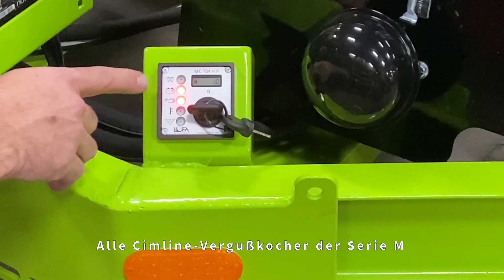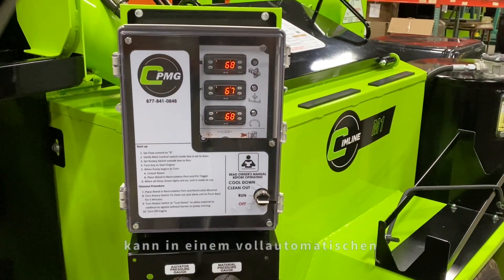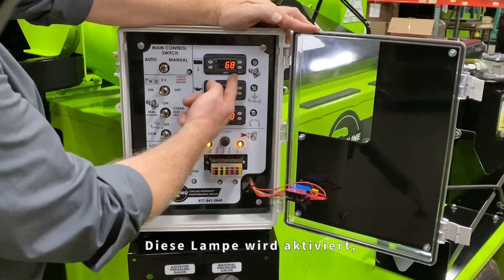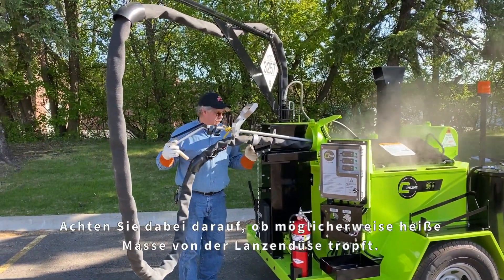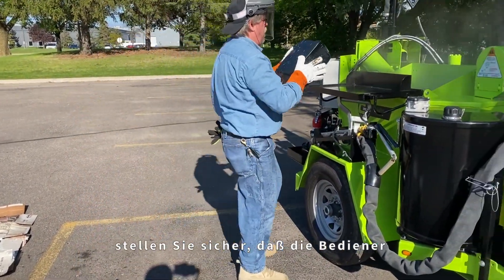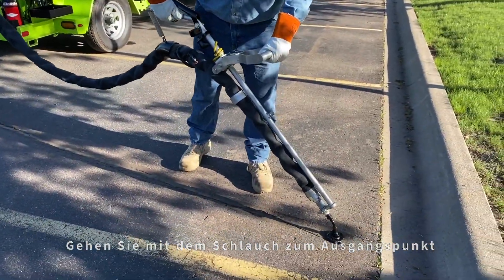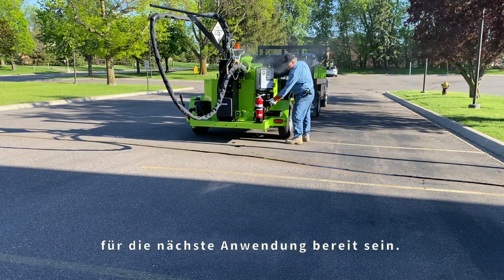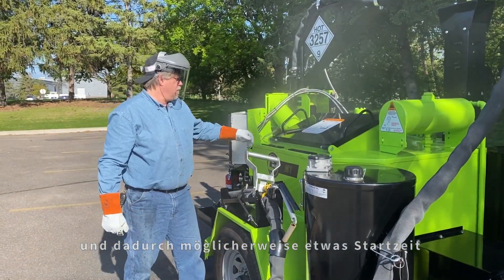Cimline M Series Start up and Operations German Subtitles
In this video tutorial, we will show you how to properly start - up and operations for the M-Series Crack Sealer. Serie M: Grundlagen
Inbetriebnahme und Einfacher Arbeitsgang
0:00 - Intro
0:10 -  Teil 1  Schlüsselschalter & Starten des Motors
1:25 - Teil 2  Bedienfeld und Automatischer Betrieb
2:45 - Teil 3 Manuell-Gesteuerter Betrieb und das Untergeordnete Bedienfeld 5:45 - Teil 4 Rezirkulation und Vorbereitung des Schlauchs für die Anwendung 8:50 Teil 5  Laden des Vergußmaterials
11:30 - Teil 6  Verfahren zum Auftragen der Vergußmasse
14:30 - Teil 7  Entsorgung
16:40 - Teil 8  Abkühlung der Maschine Erfahren Sie mehr über unsere

Produced/Directed/Edited by: Bill Ganger
Cimline Sales Support
Plymouth, MN